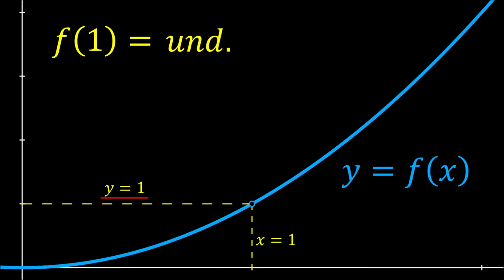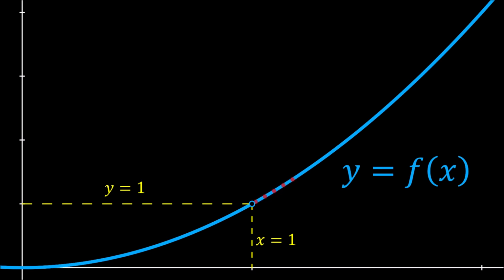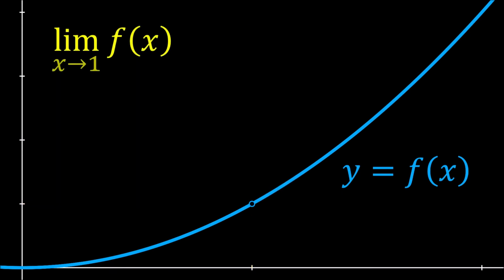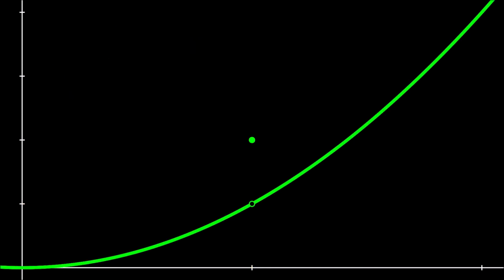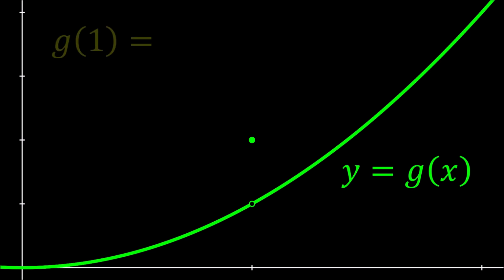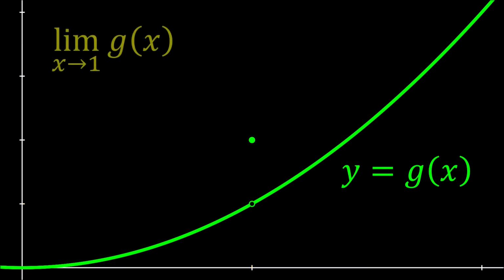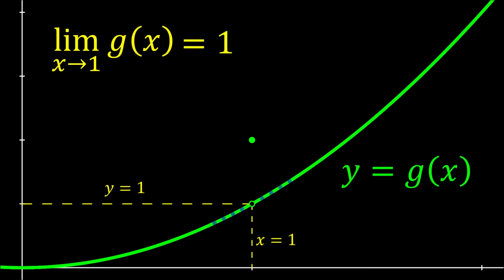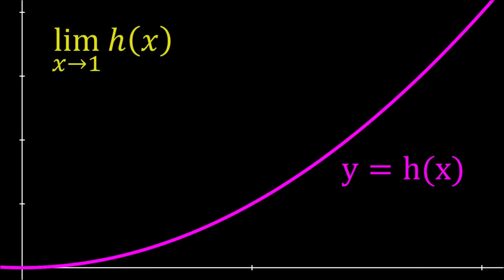Intuition for Limits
A video establishing an intuition for the concept of limits in Calculus.

0:00​ Limits of Functions with Holes and No Definition
2:10​ Limits of Functions with Holes and A Definition
3:11 Limits of Functions with No Holes